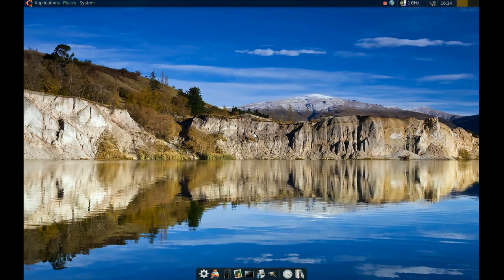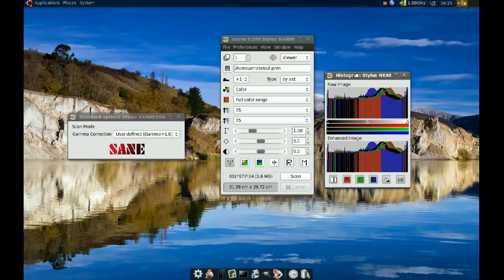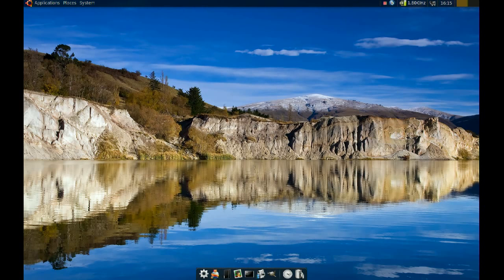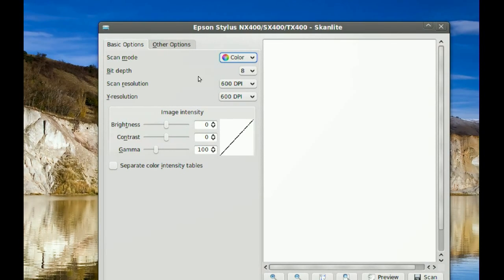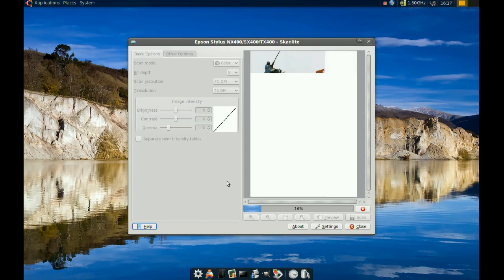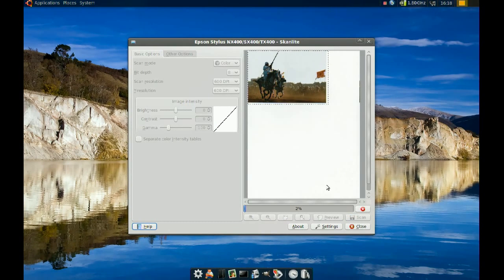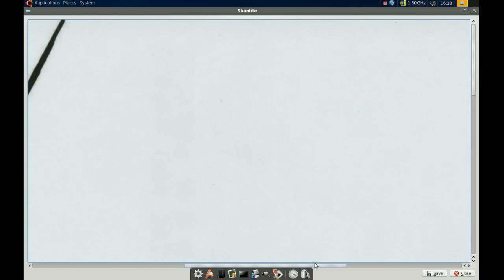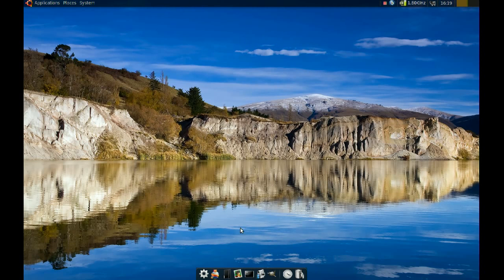A simpler alternative to Xsane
Another streamlined scanning program alternative to Xsane.

Skanlite